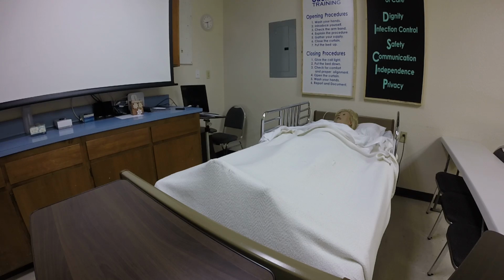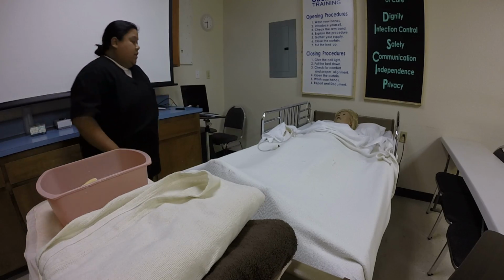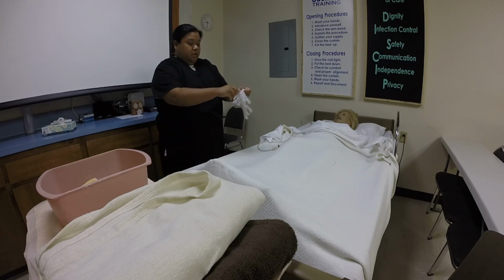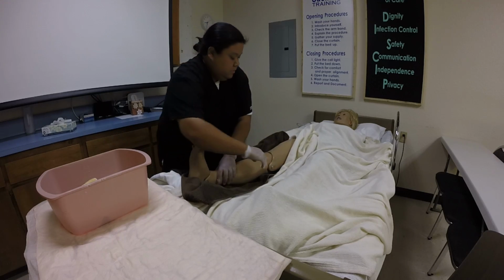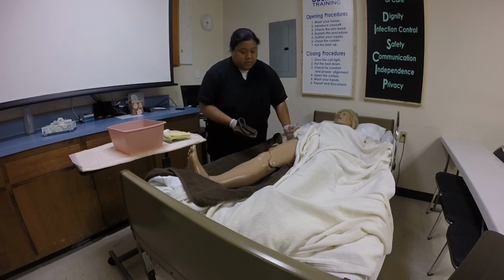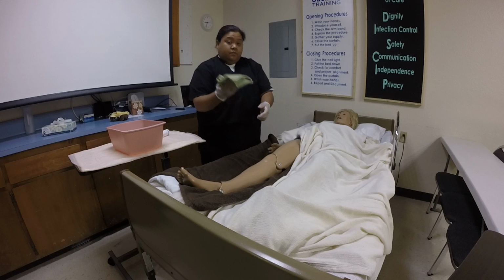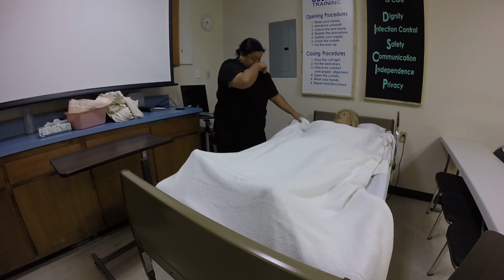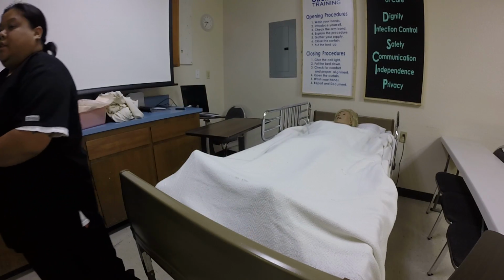CNA Skill # 10 Give the Resident a Partial Bed Bath (Lower Body)-Hips, legs, Feet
Hey Everyone! Always remember to review your American Red Cross packet while watching these videos. If you haven't read the packet yet please do so because it explains what the evaluators are expecting to see, and it also answer a lot of questions you may have for the state test.

Supplies:
Antibacterial Handsoap
Bath Blanket
Bed pan
Body wash
Box of gloves
Chux pads
Denture basin
Denture container
Draw Sheet
Fitted Sheet
Moisturizing lotion
Nail clippers
No-rinse shampoo caps
Pillow Case
Protective Barrier
Top Sheet
Wash basin